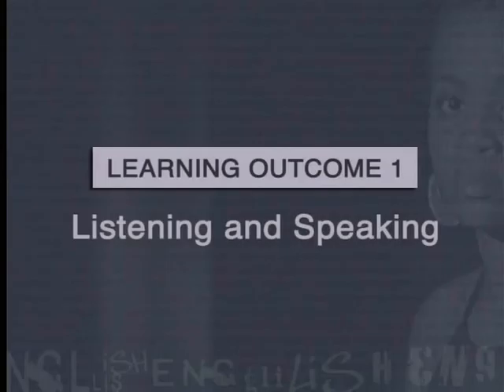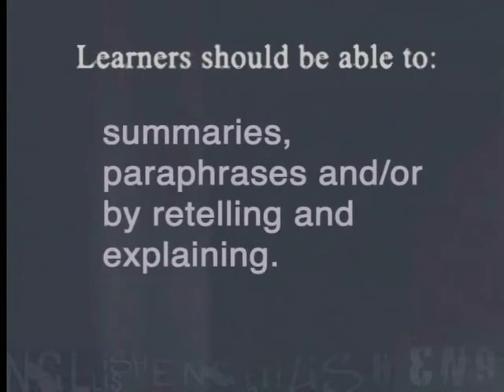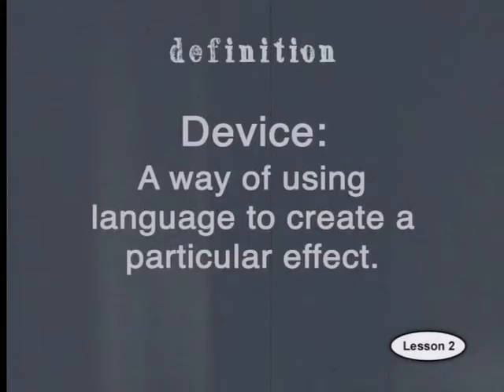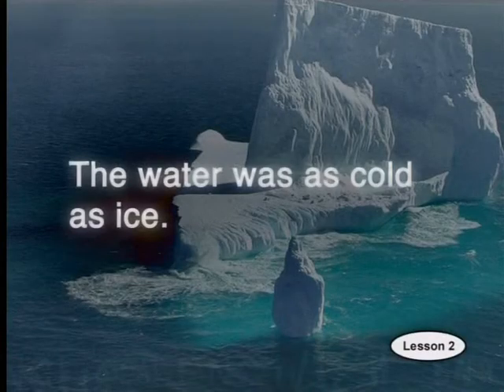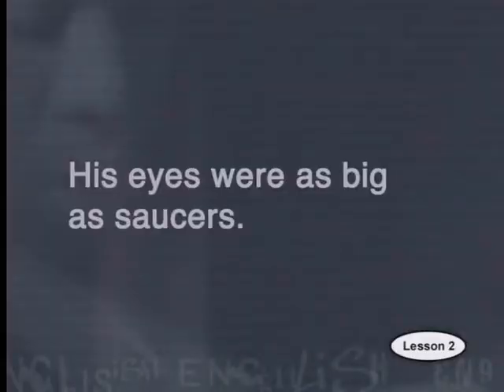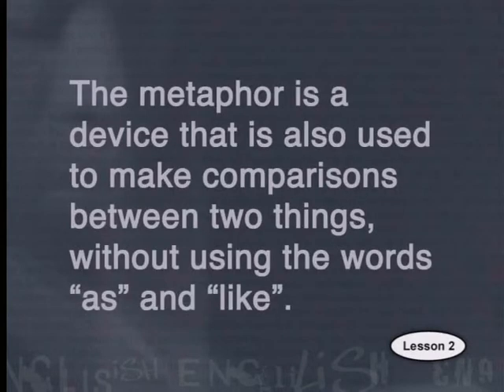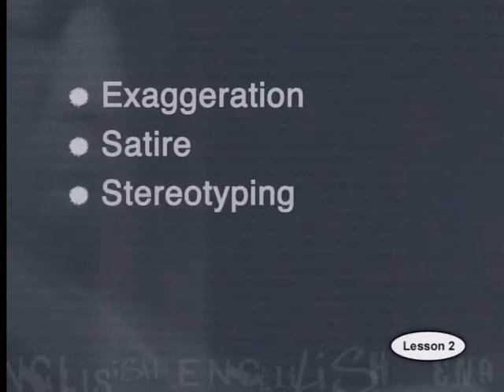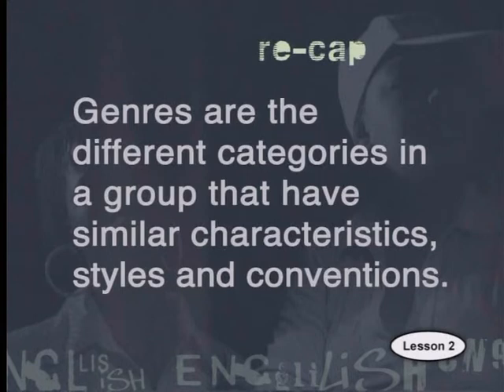Devices Genres and Conventions